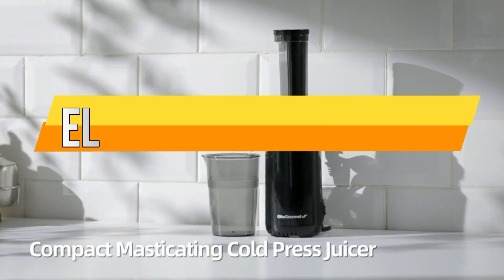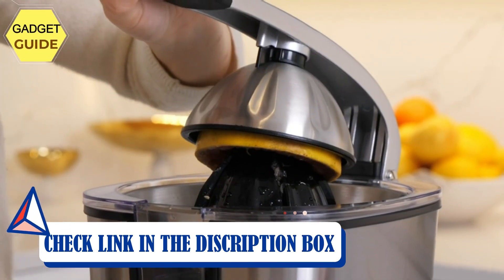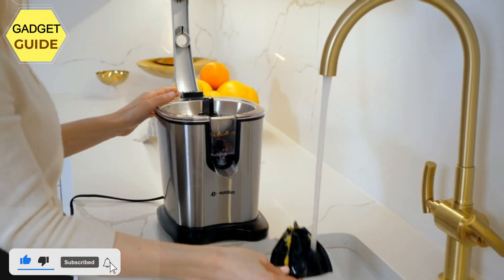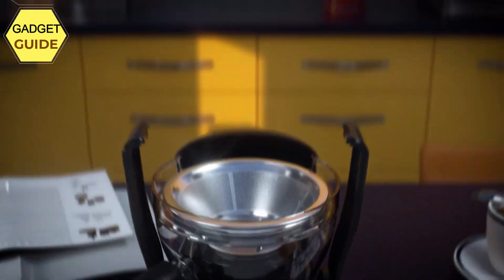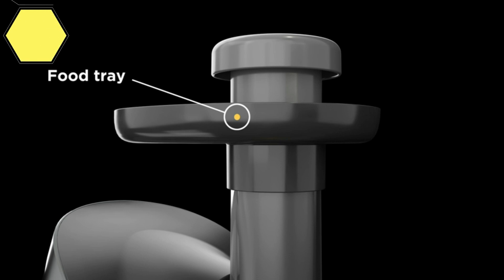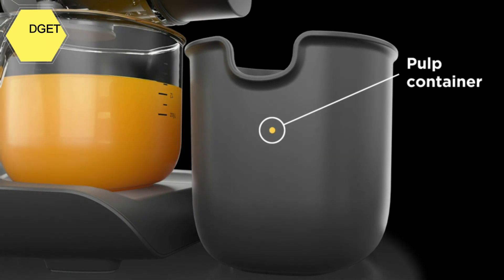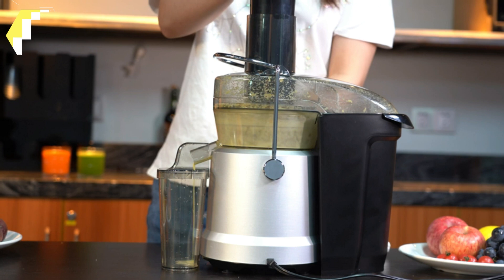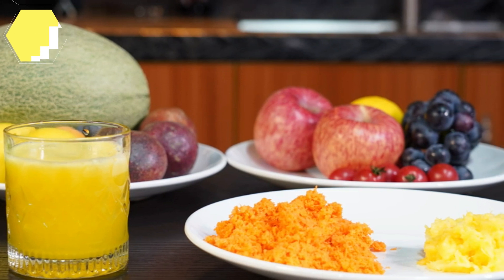Top 5 Best Juicers in 2023 || Don’t buy one before watching this]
Links to Best Juicers of 2023 are listed below. At "Gadget Guide" we've researched the Best Remote Control RC Car options on Amazon saving you time and money.

✅ Links to The best  Juicers on Amazon.
5️⃣ Elite Gourmet Juicer.
4️⃣ Euro lux Electric Juicer.
3️⃣ Magic Bullet Juicer.
2️⃣ Ninja JC151 Juicer.
1️⃣ Ace Zoë Electric Juicer.